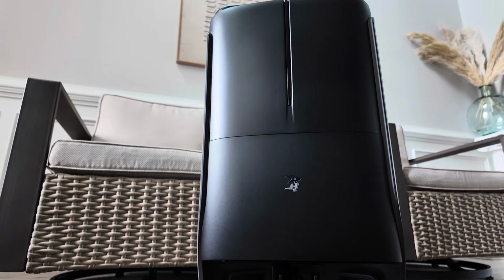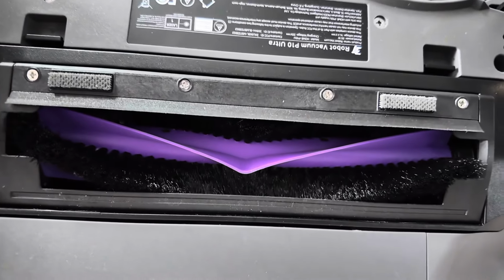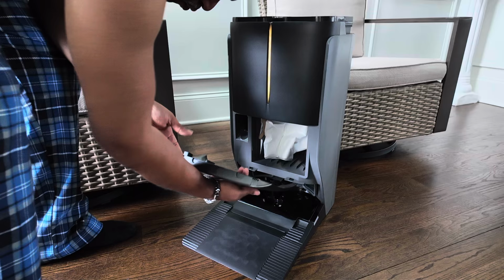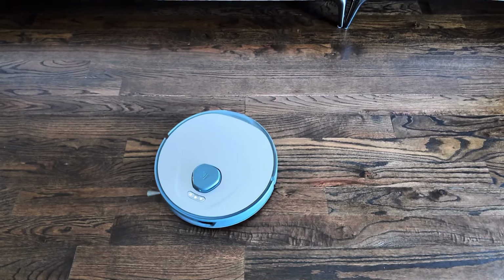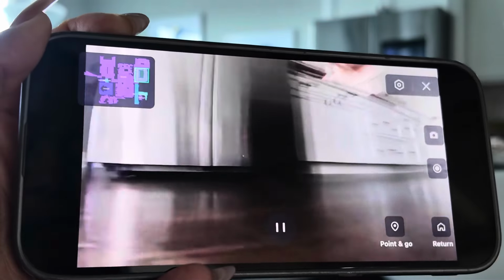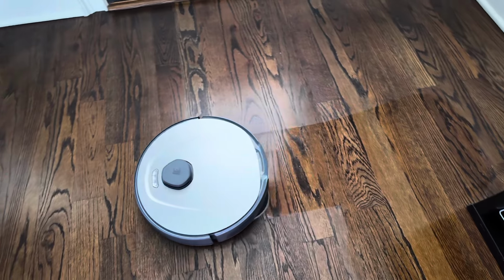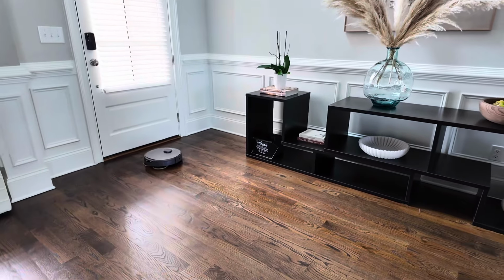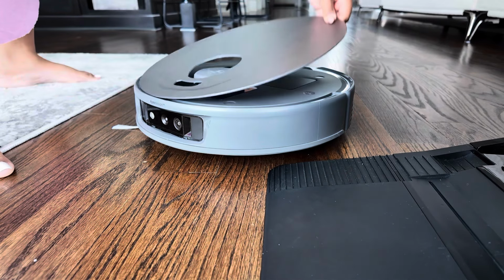How I Keep My Floors Spotless Without Lifting a Finger | The Secret to a Clean Home | 3i Tech ​⁠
✨ How I Keep My Floors Spotless Without Lifting a Finger
This smart little vacuum changed the game for me—and it even mops too! I barely have to lift a finger to keep my home feeling fresh and clean. From carpet to hardwood, this robot vacuum handles it all with ease. Best part? It’s on Amazon and ships fast! 🙌🏾

Product Featured:

This is hands down the easiest way I’ve found to keep my floors spotless—especially as a busy mom. It vacuums, mops, avoids cords, and even cuts tangled hair on its own. I’ve had robot vacuums before, but this one is next level.